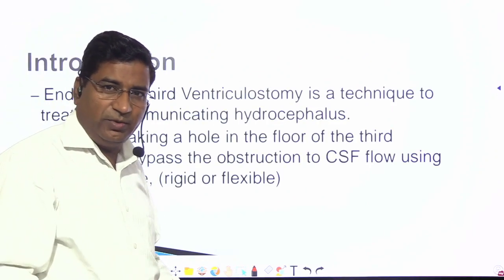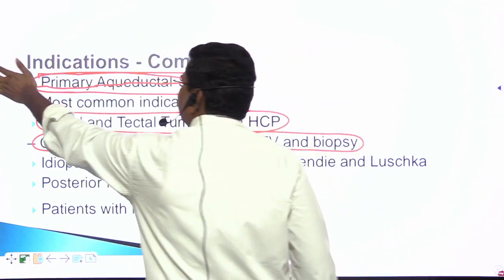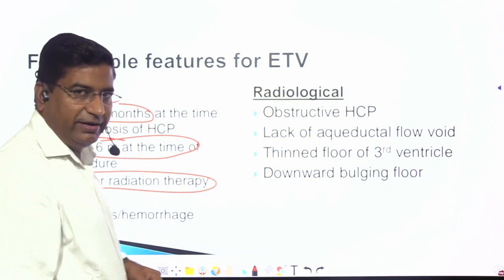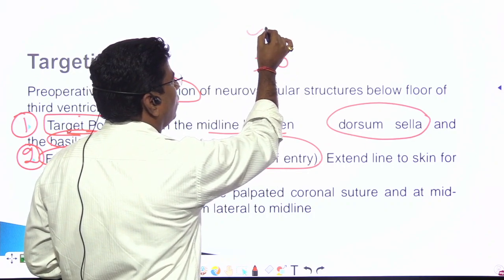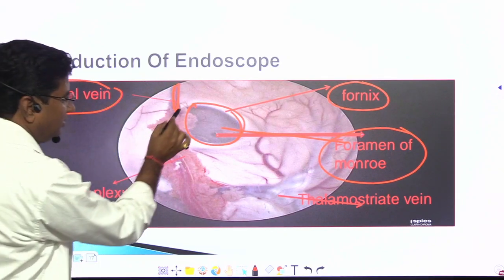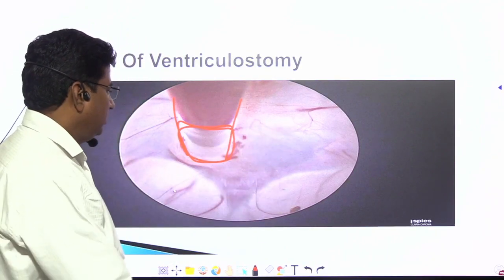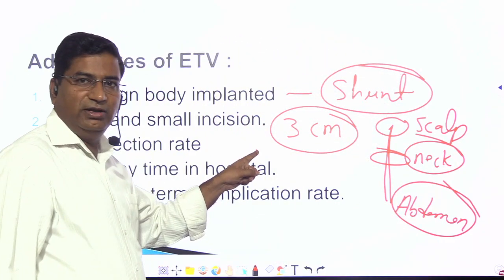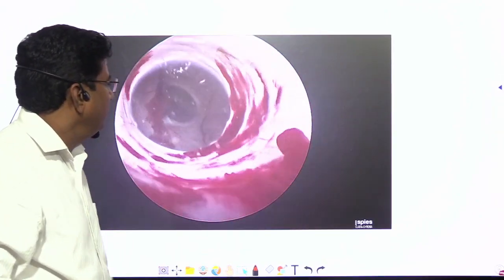Endoscopic Third Ventriculostomy in Hydrocephalus !! By Dr.S.N.Gautam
Explaining indications,Limitations,Anatomical landmark and steps of technique of ETV.Also showing operative video of ETV. WE PROVIDE A BEST LECTURES FOR UPCOMING NEUROSURGEONS